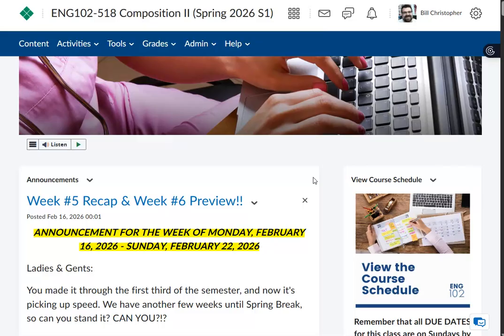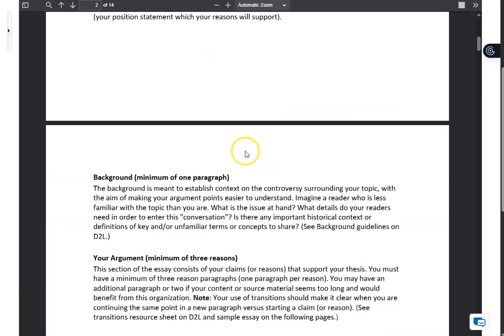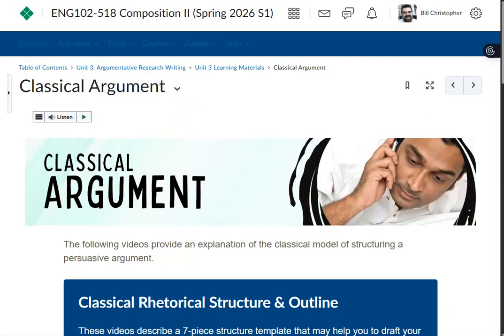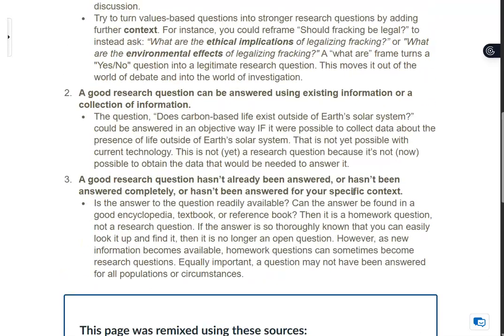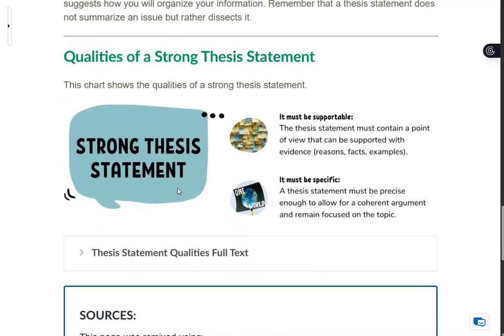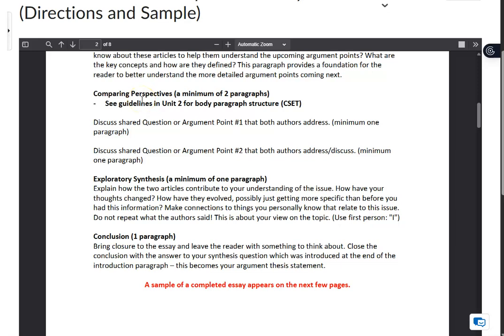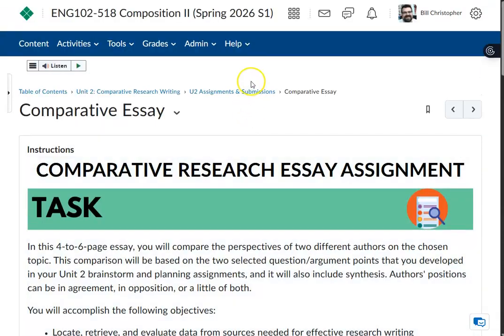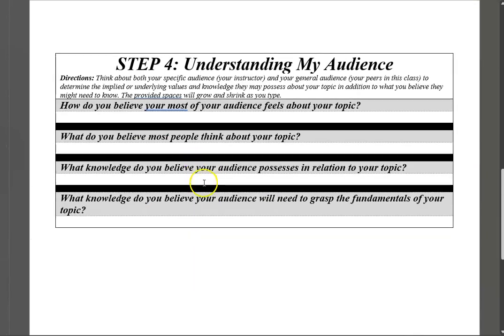ENG 102-518 (Spring 2026) - Week #7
This video corresponds to Week #7 of the 15-week semester (Monday, February 23, 2026 - Sunday,  March 1, 2026).

00:00 - Greetings
00:30 - Weekly Announcement Review
00:55 - Master Class Schedule for Week 7
02:00 - What Is an Argumentative Research Paper? (Includes Sample)
06:56 - Classical Argument
10:27 - The Qualities of a Good Research Question
11:57 - Research Questions & Search Term Tips
13:40 - Thesis Statements Writing & Importance
17:02 - Assignment Listing / Unit 2 Paper Discussion (Includes Sample)
22:34 - Assignment Listing / Unit 3 Building Research Question & Reasons
26:26 - See ya!